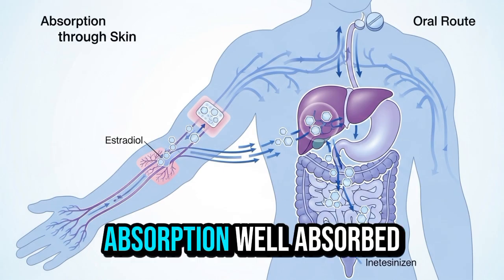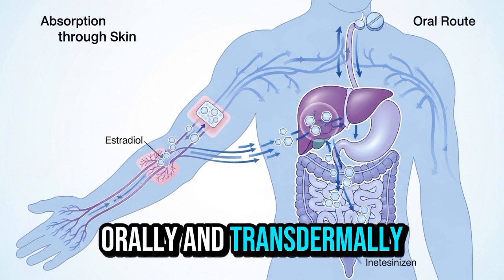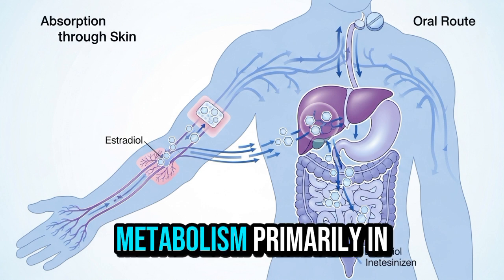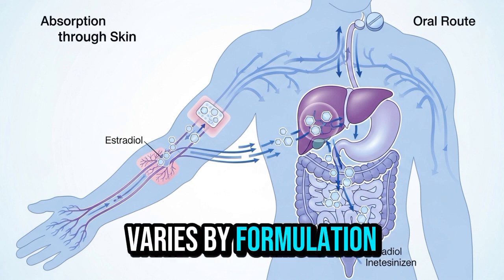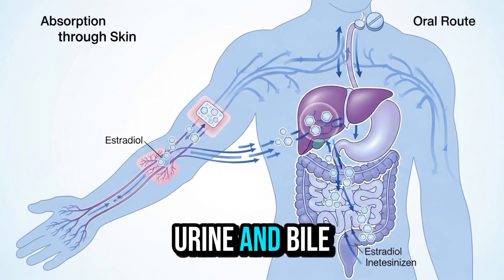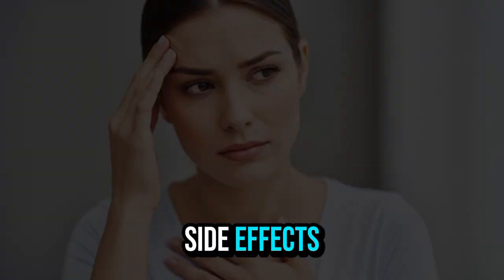Estradiol Explained | Uses, Benefits, Side Effects & Hormone Therapy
Estradiol is the most powerful natural estrogen hormone in the female body and plays a critical role in women’s health. In this video, we explain what Estradiol is, how it works, its medical uses, dosage forms, benefits, and possible side effects in a clear and simple way.
This educational video is perfect for medical students, pharmacists, healthcare professionals, medical representatives, and anyone interested in hormone replacement therapy (HRT) and menopause treatment. You’ll learn how Estradiol affects the reproductive system, bones, brain, and overall hormonal balance.

estradiol
estradiol hormone
estradiol uses
estradiol side effects
estradiol mechanism of action
estrogen hormone
hormone replacement therapy
estradiol for menopause
estradiol tablets
estradiol patch
women hormone health
estrogen deficiency
medical pharmacology
pharma education
medical knowledge
hormone therapy explained

Estradiol hormone explained
Estradiol uses and side effects
Estradiol for menopause
Estrogen hormone in women
Hormone replacement therapy HRT
Estradiol pharmacology
Estradiol medical explanation
Women hormonal health